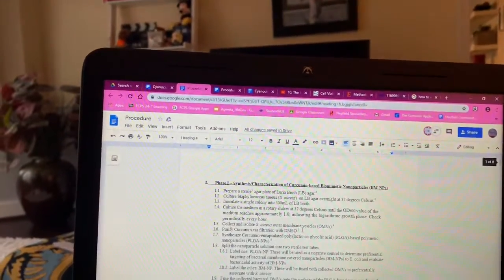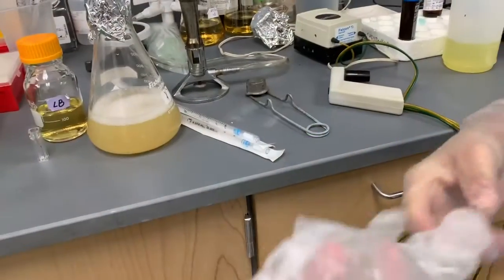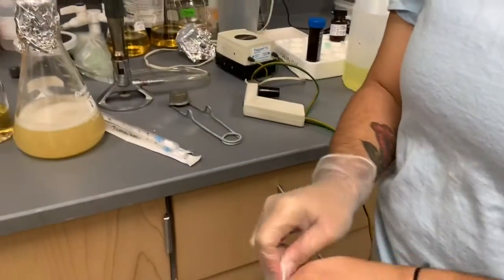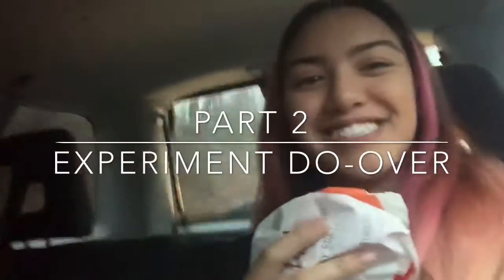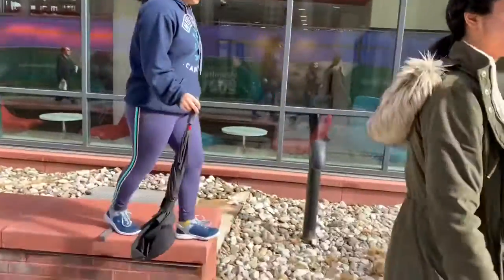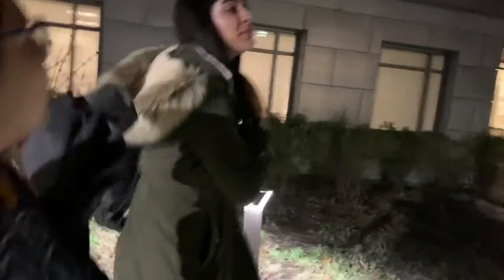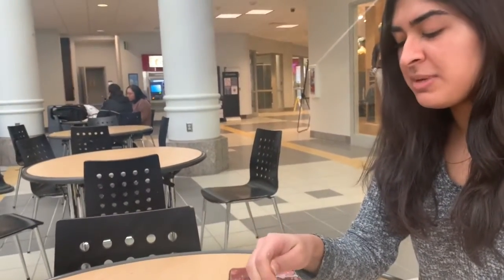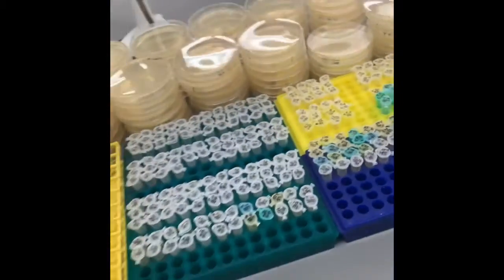The Project that got us to International Science Fair 2020